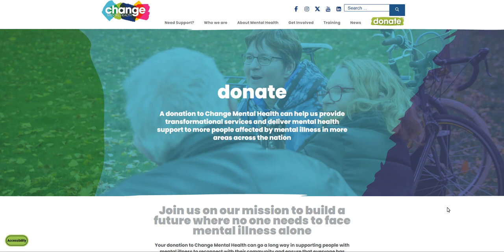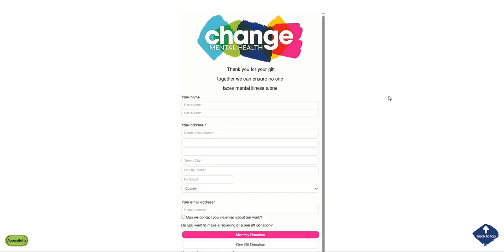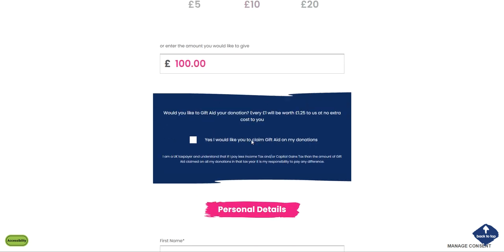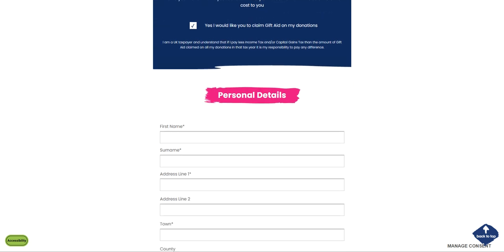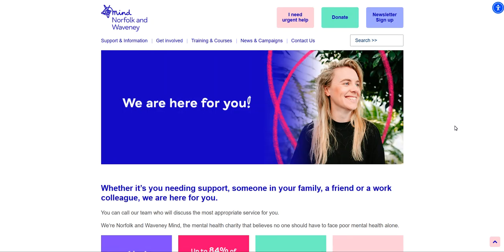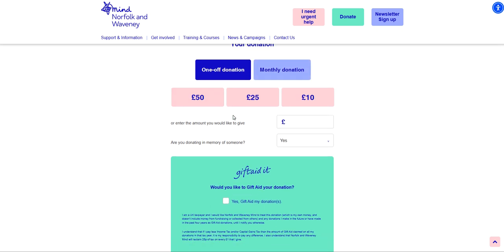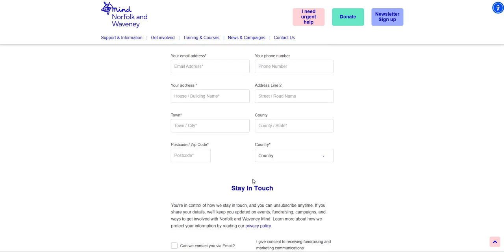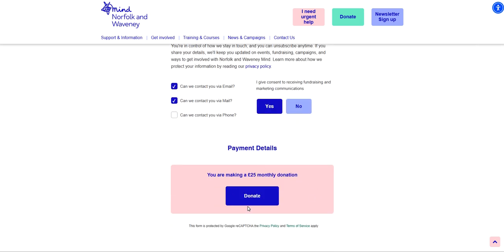Keep your Donorfy Form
Here's a quick look at what can happen when you keep your Donorfy Form for donations and enhance it via my code injection method. By improving the UI, properly adopting the brand styling and shutting down the common bugs and quirks, your Donorfy Form can offer a much more cohesive and appealing experience for your donors.